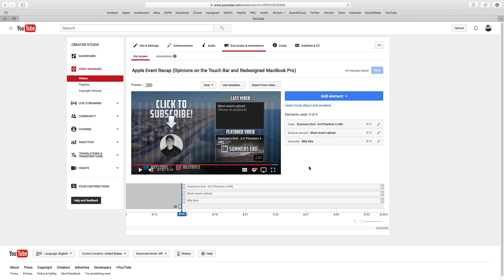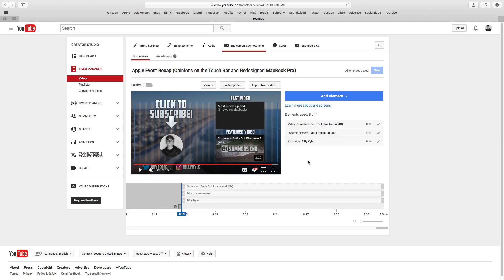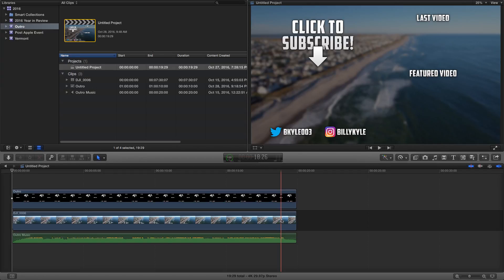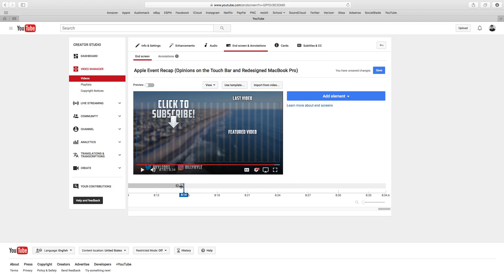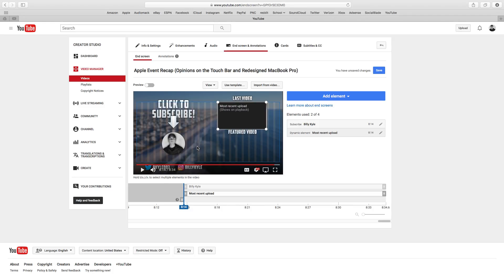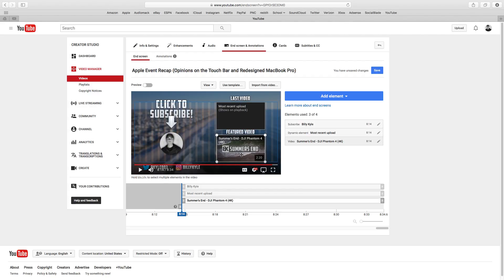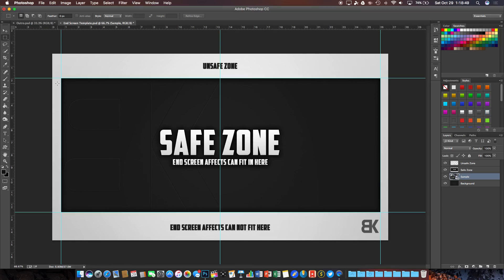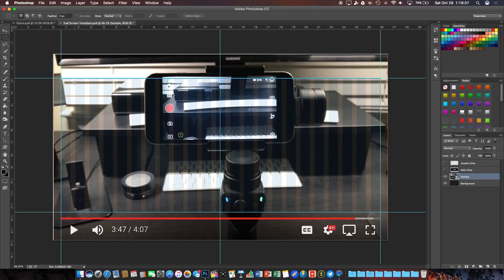How to Create a Professional Outro Using YouTube End Screen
Using this new YouTube feature makes creating a professional looking outro a breeze!

Outro Music: Alone (Au5 & Fractal Remix) - Singularity

Gear I Use:
Drone: DJI Phantom 4
Camera: iPhone 7 Plus
iPhone Gimbal: DJI Osmo Mobile
Action Camera: GoPro Hero 4 Black
Microphone: Blue Snowball